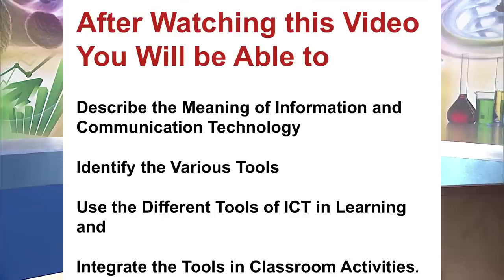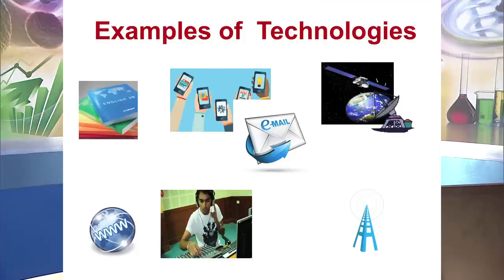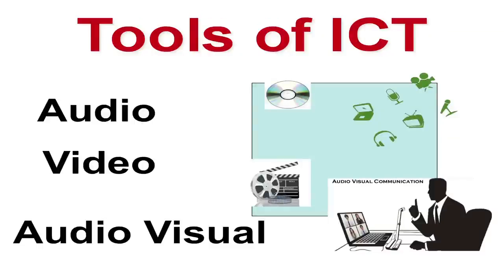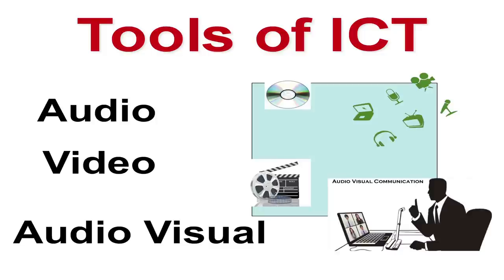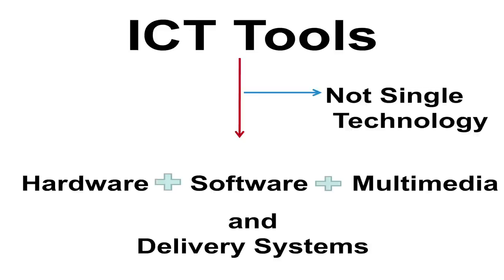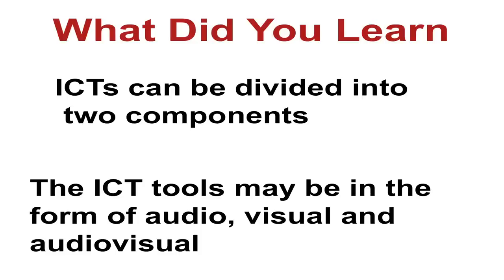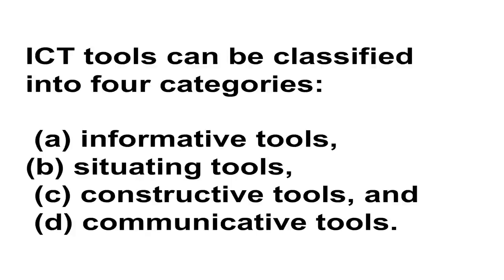Prof Madhu Parhar 02 ICT learning